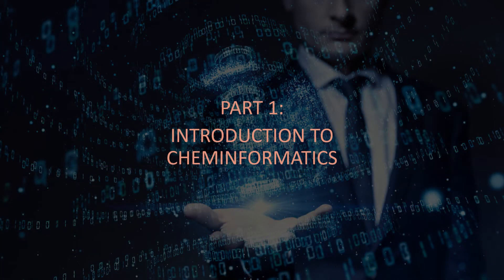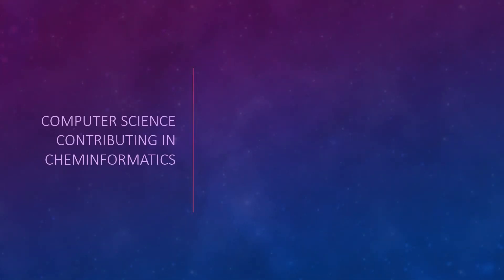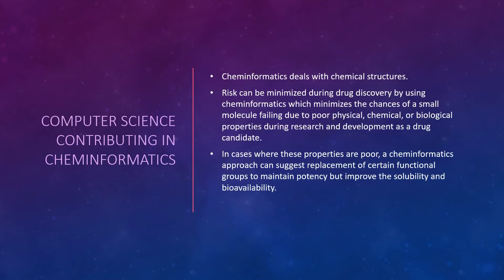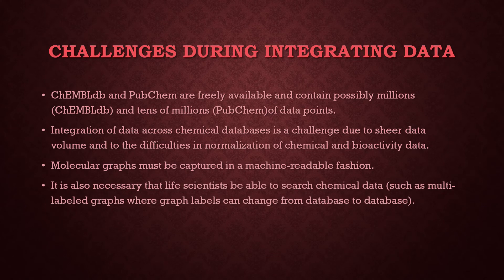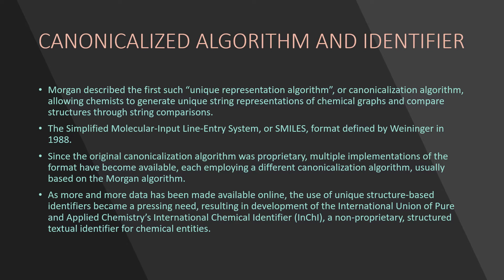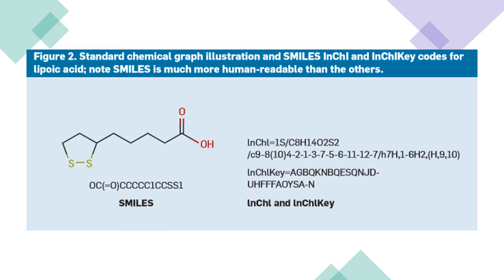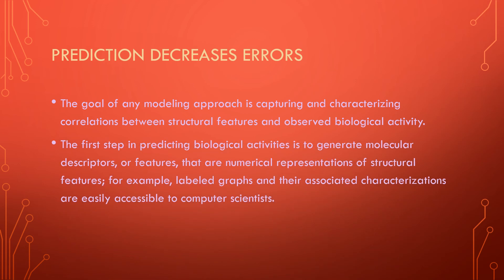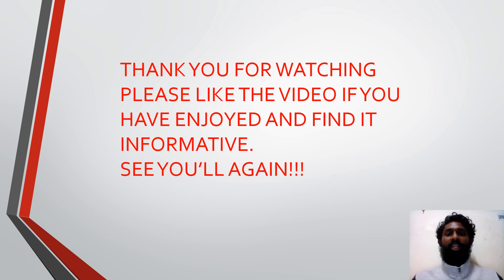INTRODUCTION, APPLICATION AND IMPORTANCE OF CHEMINFORMATICS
I hope you all understand on importance of cheminformatics.
Please drop your comments below which will help me to improvise for my next video.